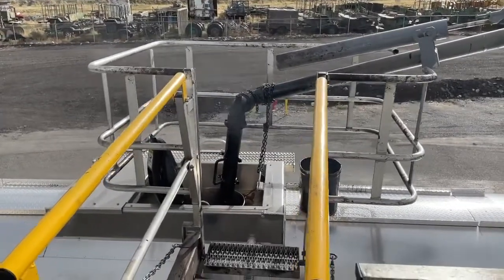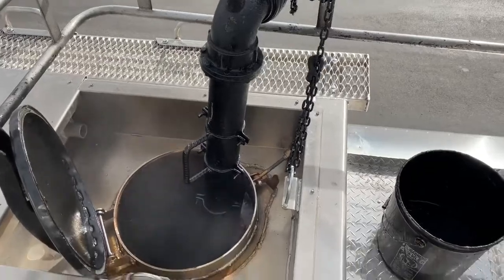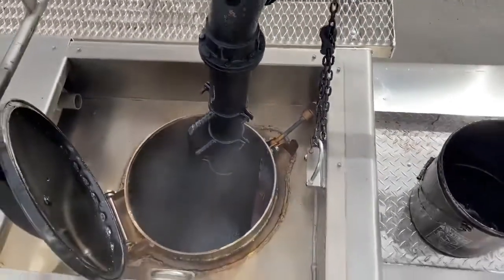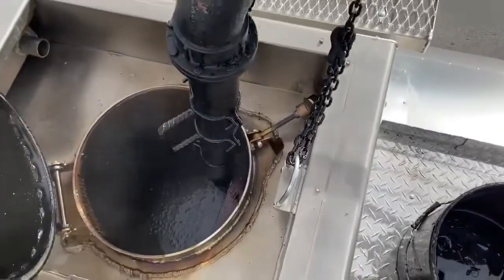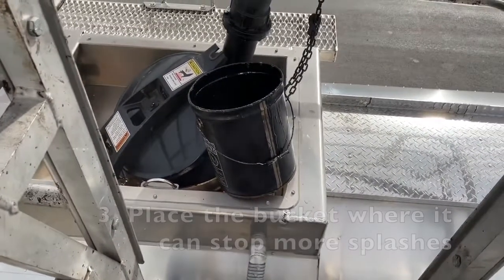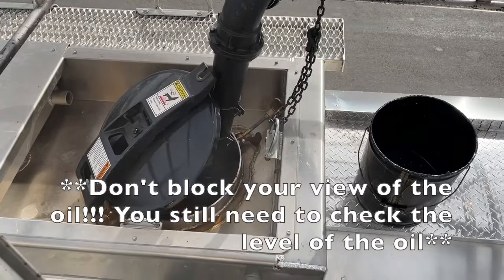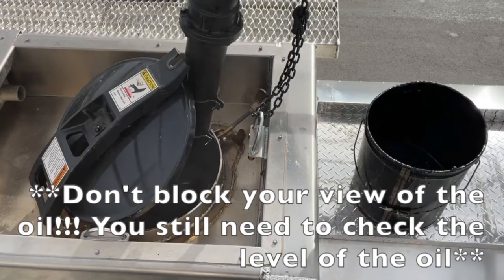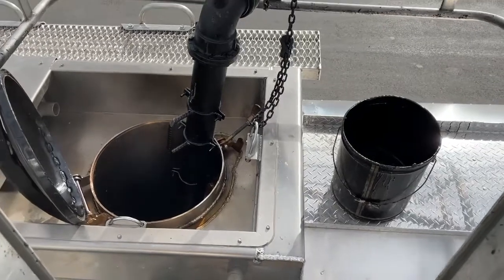Prevent Asphalt Splashes on Trailers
When loading asphalt or asphalt emulsion it can be hard to stop the splashes from making a mess of your trailers. Nothing is worse than just cleaning your trailers and watching multiple spots of asphalt land on your freshly cleaned skin!

This shows you a tip of what you can do to drastically reduce the number of splashes.
But remember, be safe first! Don't block your view of the oil in your trailers completely, you still need to look at the level of the oil in your trailers!

Double D Distribution is one of the largest asphalt trucking companies in the western United States. Hauling asphalt and asphalt emulsions we have pioneered many of the current transportation techniques and safety techniques when it comes to the movement of liquid asphalt.